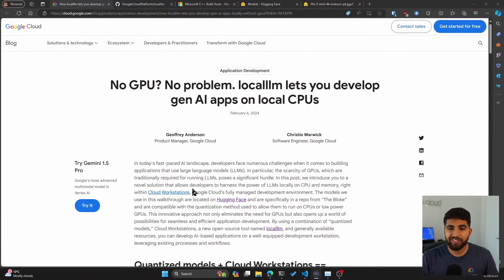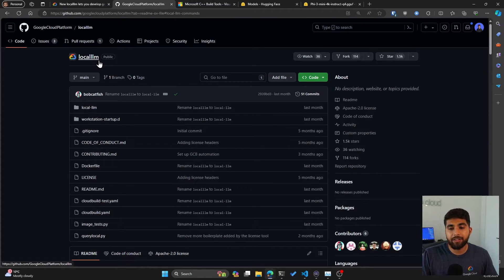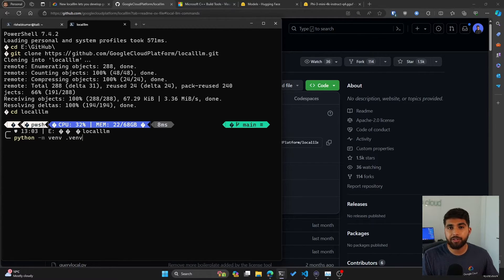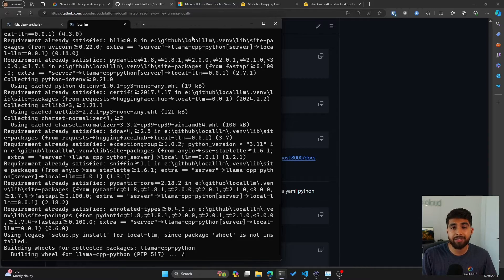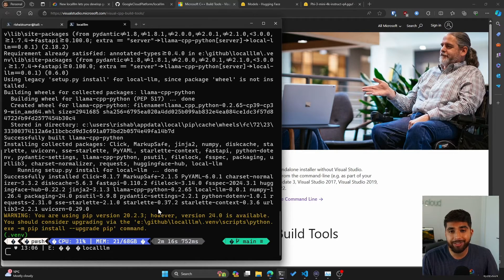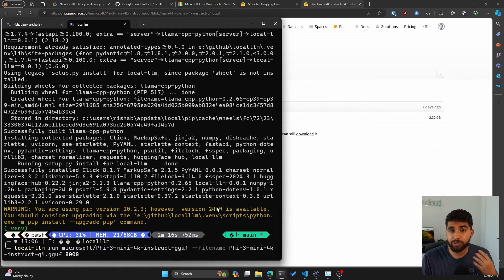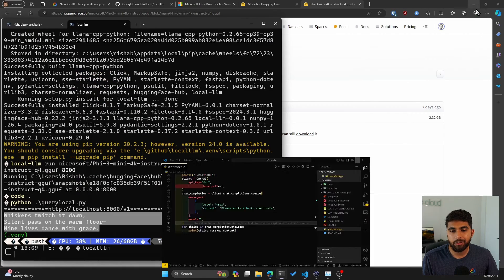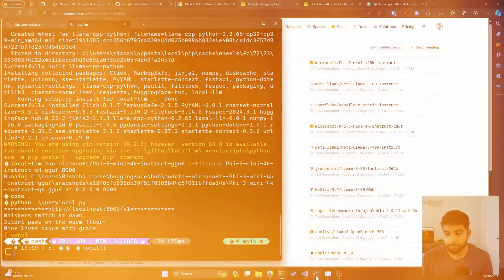Run LLMs without GPUs | local-llm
Run Large Language Models (LLMs) without GPU with local-llm.
With local-llm, you can run LLMs locally or on Cloud Workstations.

Timestamps:
0:00 intro
0:42 key benefits of running LLMs locally
1:25 what is local-llm
3:00 installing local-llm
6:00 running a model with local-llm
8:45 outro